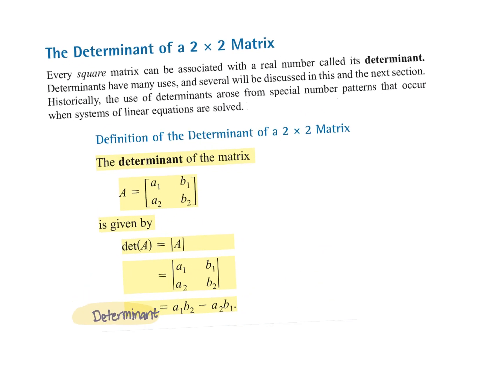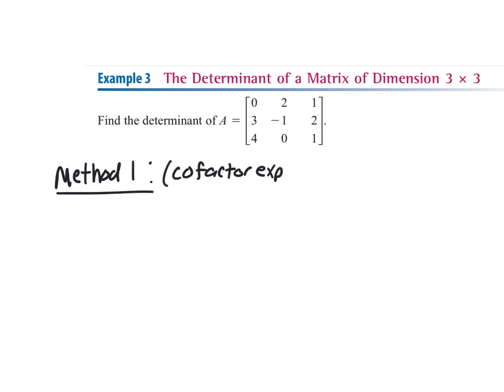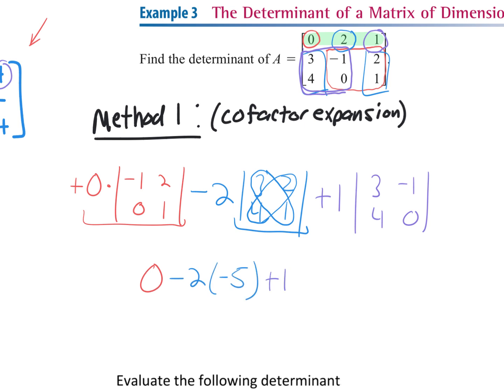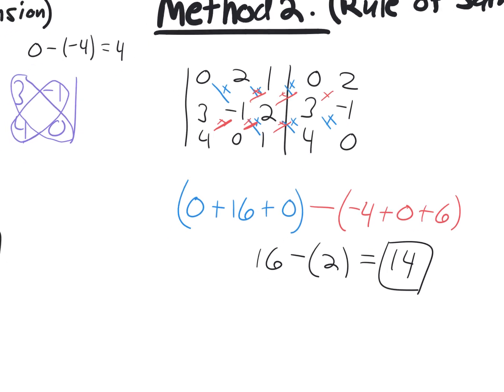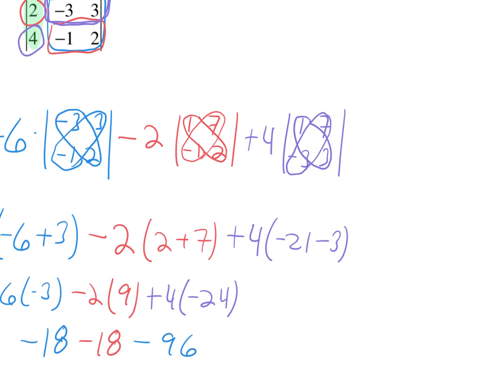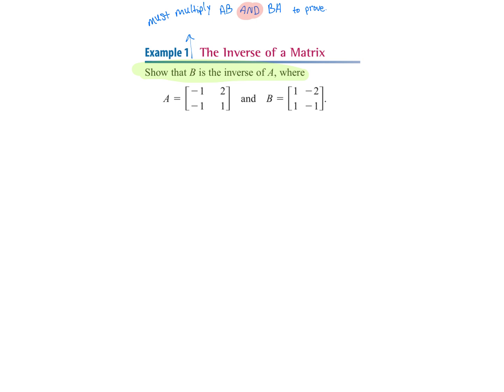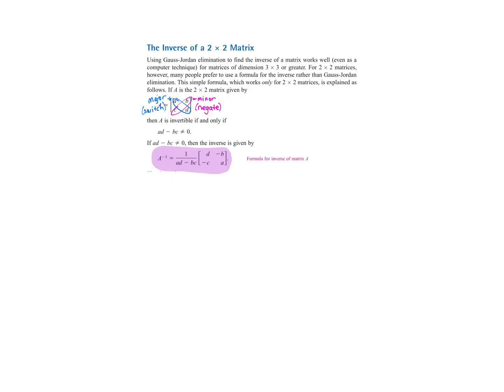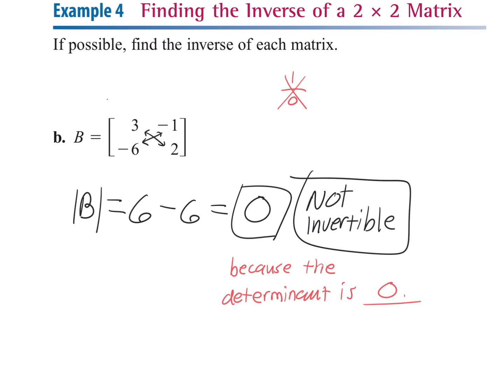Alg2H - Chapter 10.3-10.4 - Determinants and Inverses of Matrices